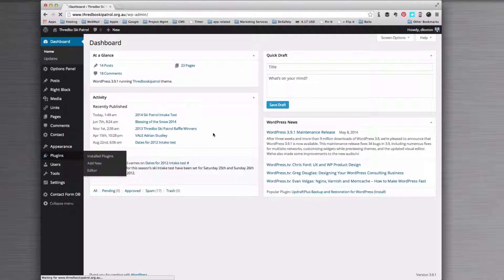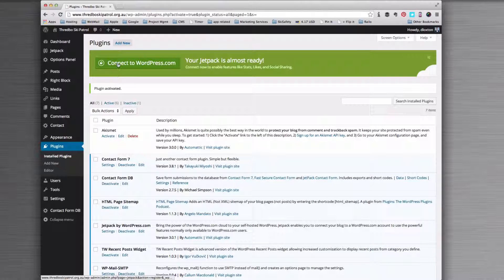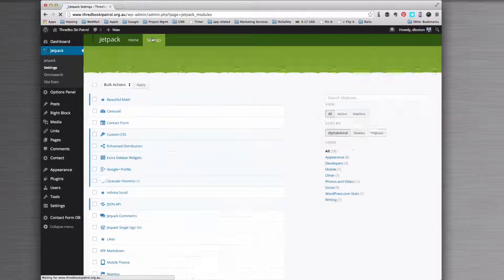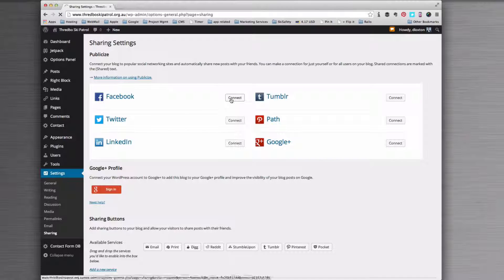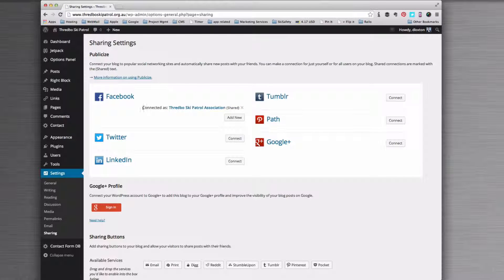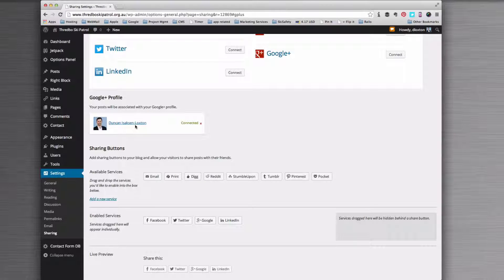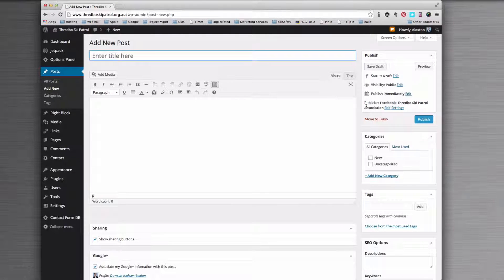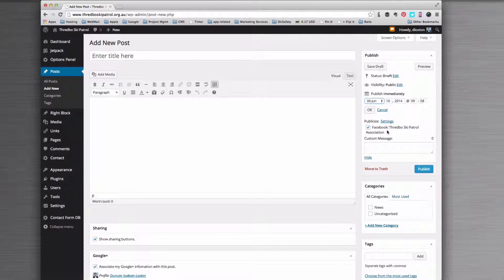Installing JetPack for auto post to social media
WordPress has a great plugin that will automatically send your post to Social media for you when it is published. Check out this video on installing the JetPack plugin.